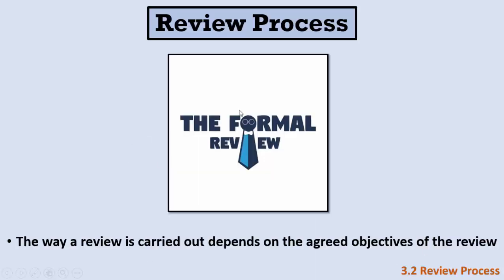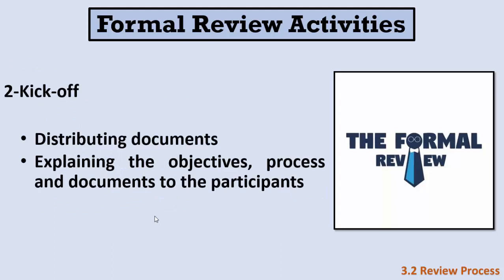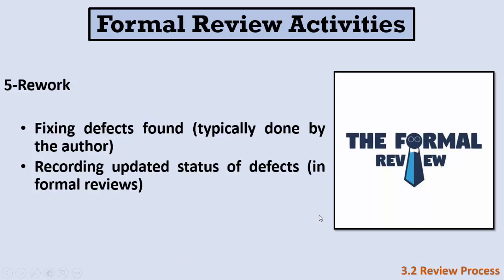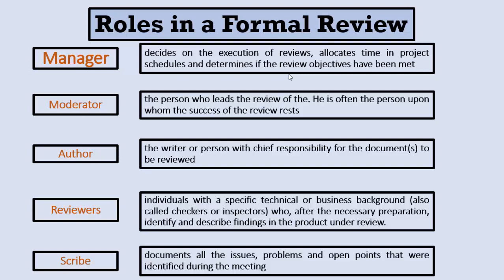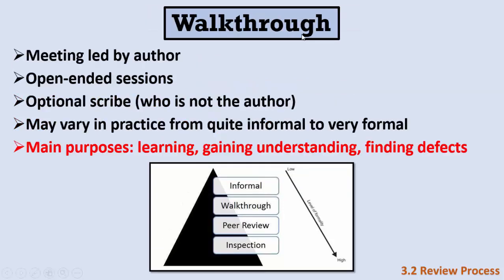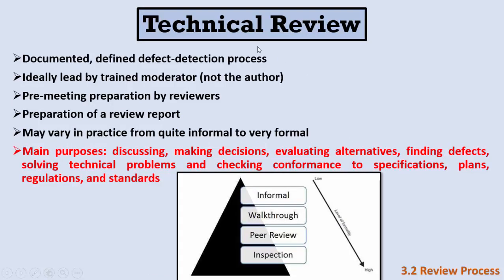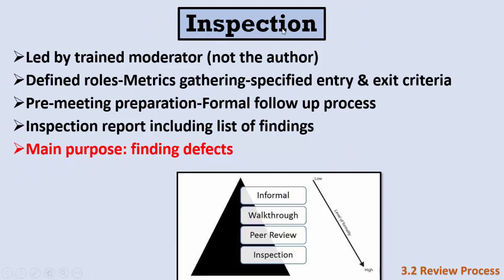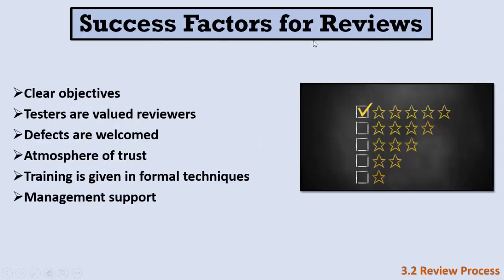Review Process | ISTQB-FL 3.2